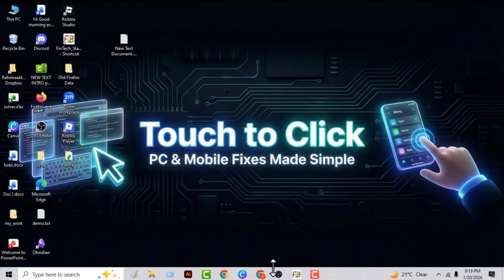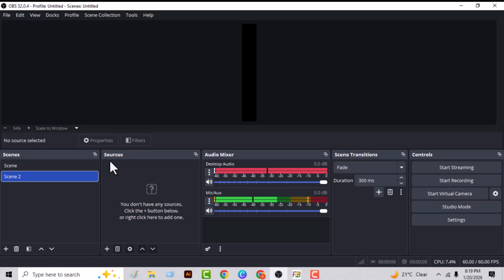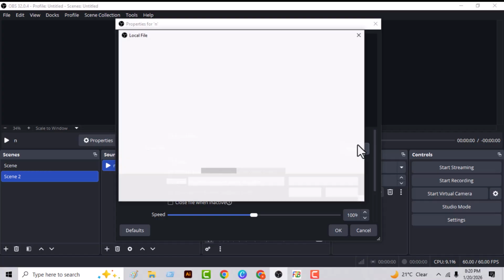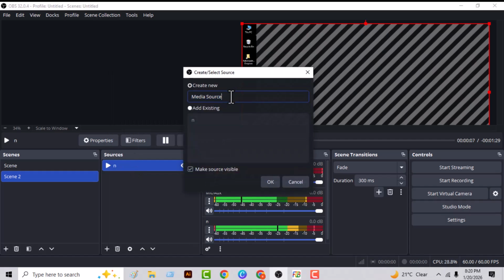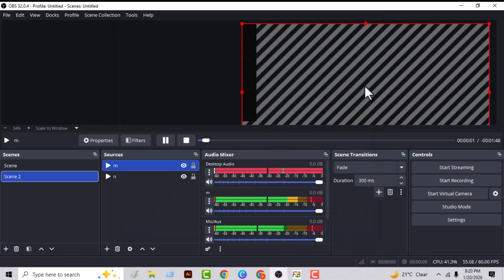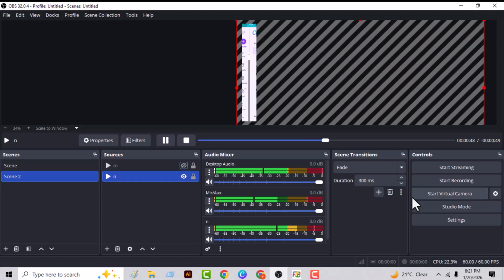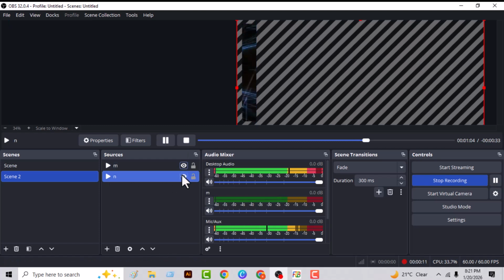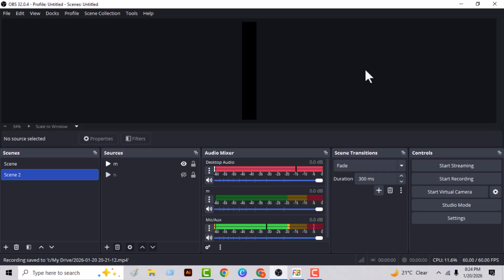How to Merge Two Videos in OBS Studio | Step-by-Step Tutorial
📝 This tutorial provides a complete step-by-step guide on how to merge two videos in OBS Studio. You will learn how to organize your workspace using scenes and sources to import your video files. The process covers adding, arranging, and controlling the playback of each video within OBS. By the end, you'll know how to record a seamless transition from one clip to the next, creating a single merged video file. Follow along to combine your videos directly in OBS without needing separate editing software.

-- TIMESTAMPS --
0:00 - Introduction
0:11 - Step 1: Create a New Scene
0:29 - Step 2: Add First Video as Media Source
0:46 - Step 3: Browse and Select Your First Video File
0:59 - Step 4: Add Second Video as a New Media Source
1:13 - Step 5: Browse and Select Your Second Video File
1:25 - Step 6: Resize and Reposition Videos in the Preview
1:36 - Step 7: Hide the Second Video Using the Eye Icon
1:49 - Step 8: Start Recording in OBS
1:59 - Step 9: Play First Video, Then Show Second Video to Merge
2:12 - Step 10: Stop Recording and Save Your Merged Video